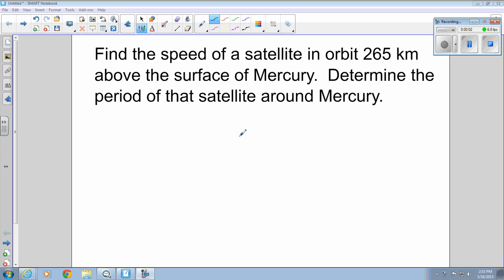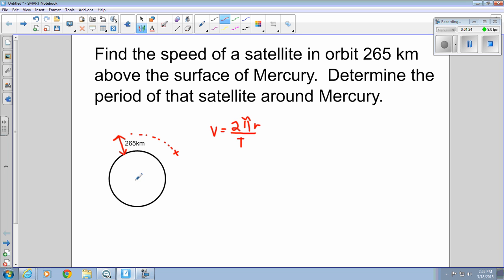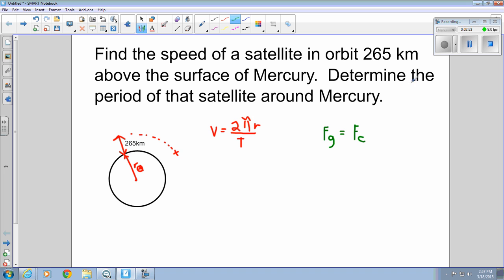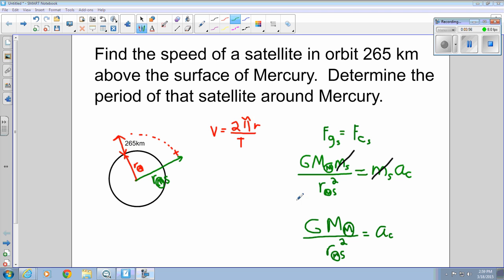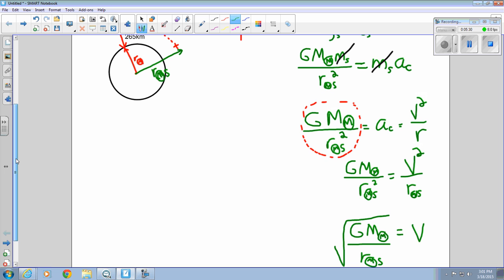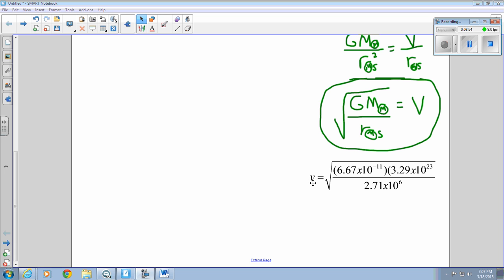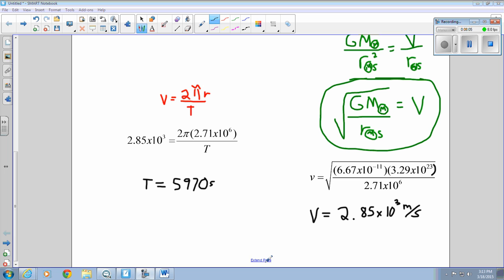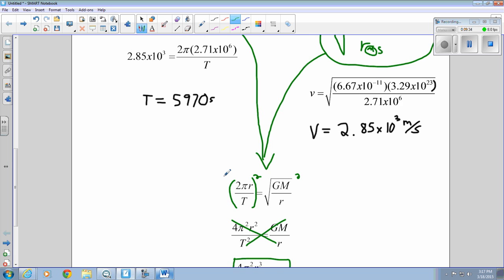Kepler & Satellite example